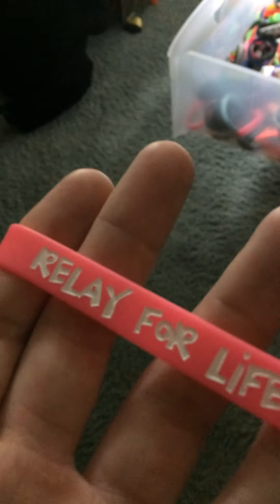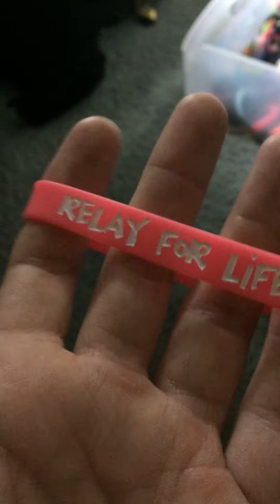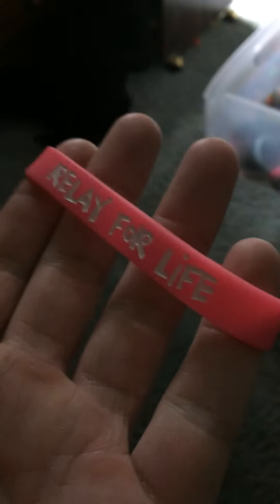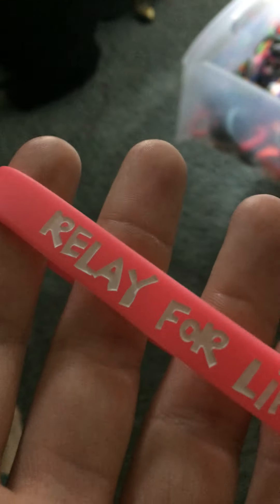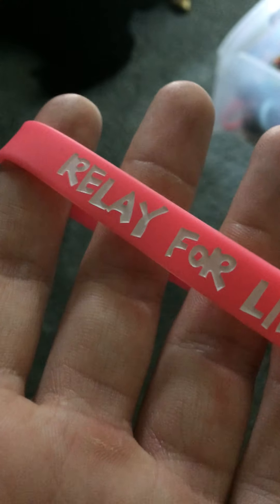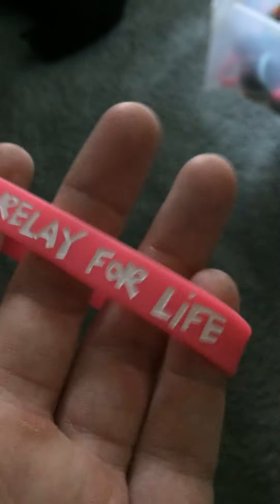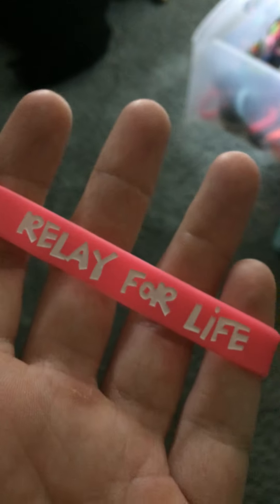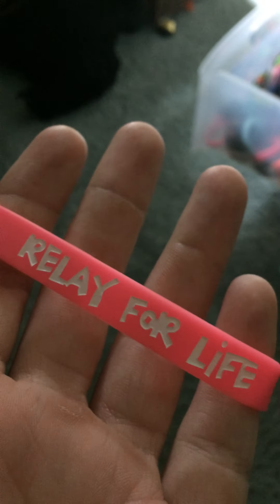Relay for life bracelet review